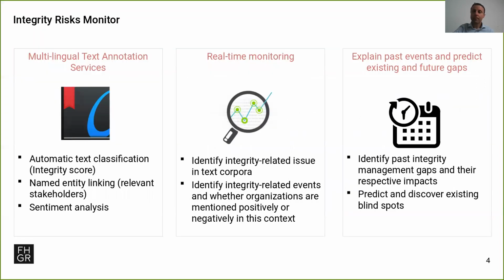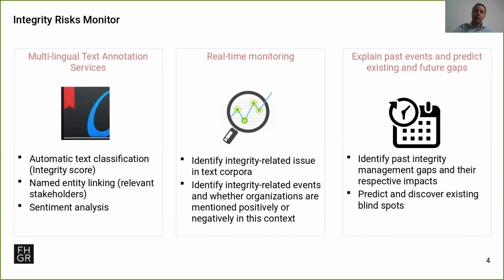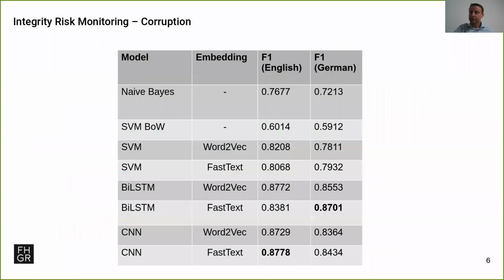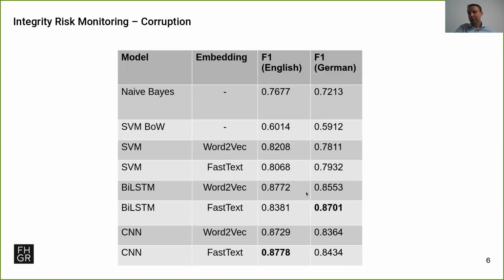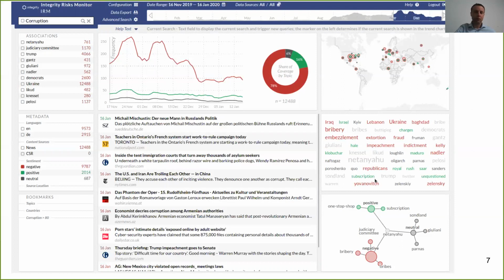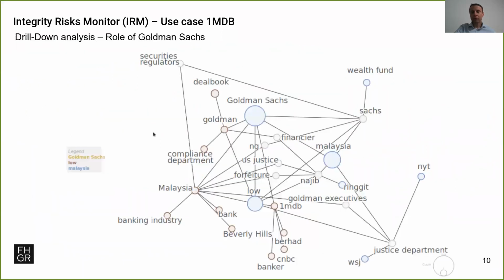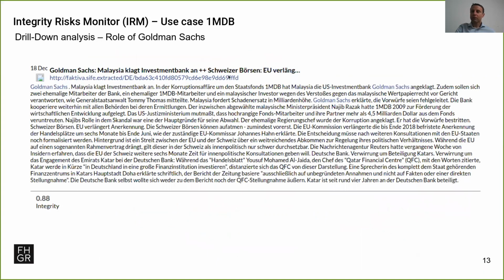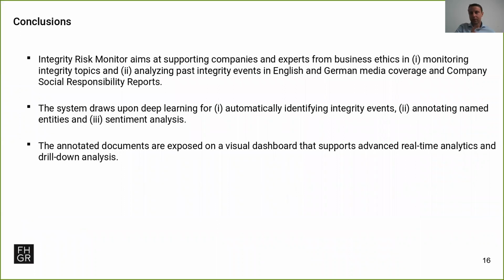Deep learning and visual tools for analyzing and monitoring integrity risks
Authors: Albert Weichselbraun, Christian Hauser, Sandro Hörler and Anina Havelka